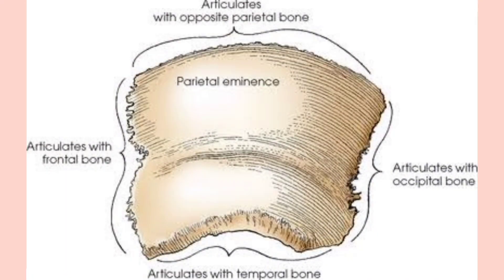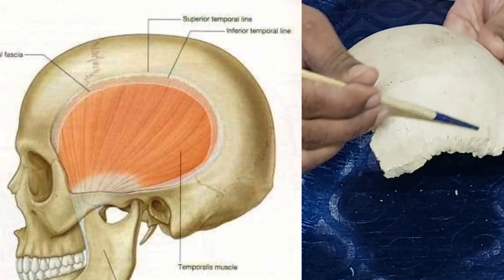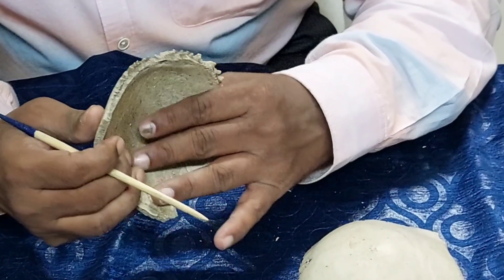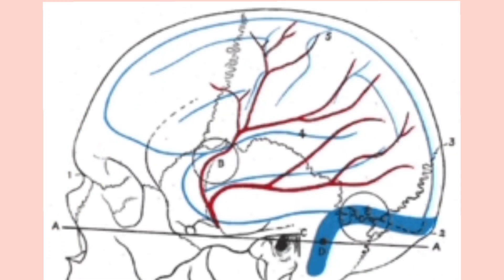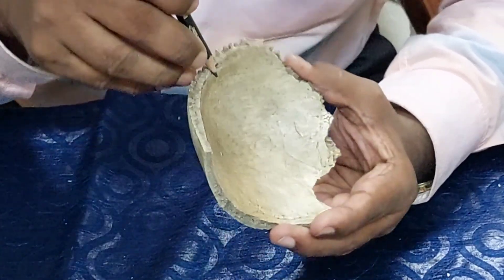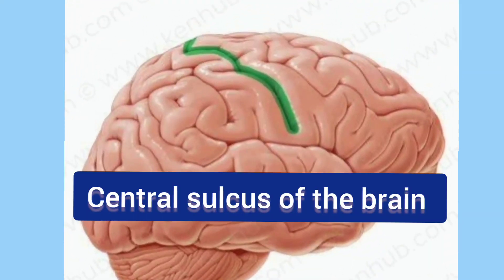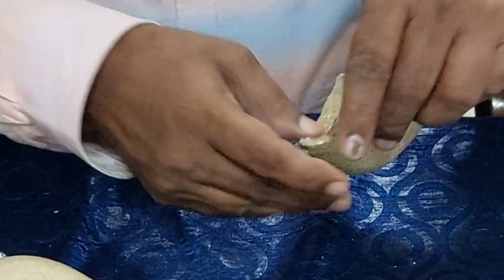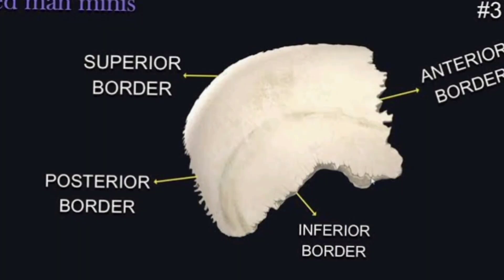Parietal bone l Cranial bones l Exam-oriented discussion l Professor Tapan Kumar Jana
One of the easiest Cranial bones. Many students prefer this bone to pick up during viva voce examination.